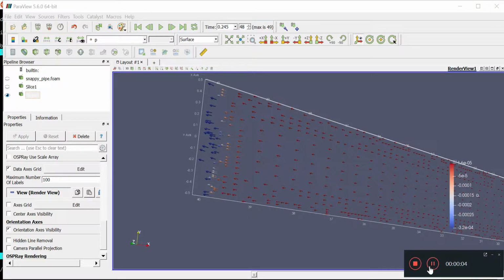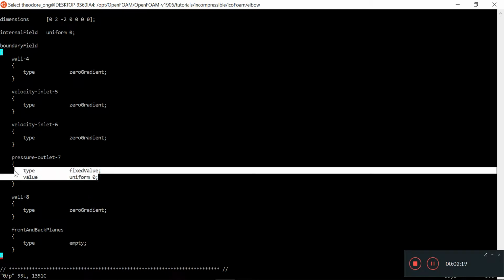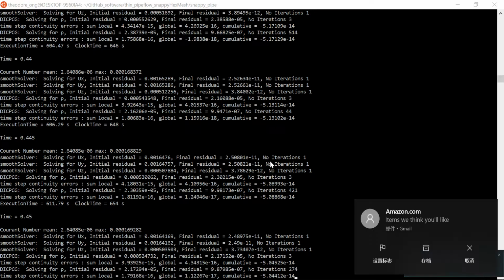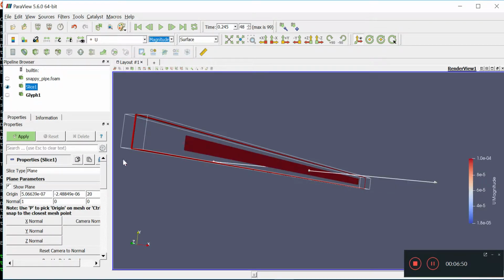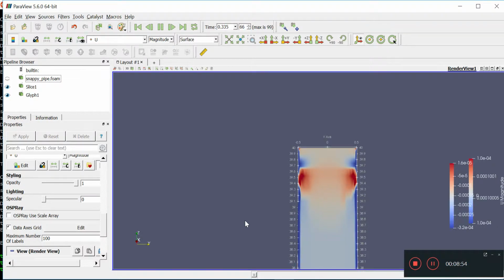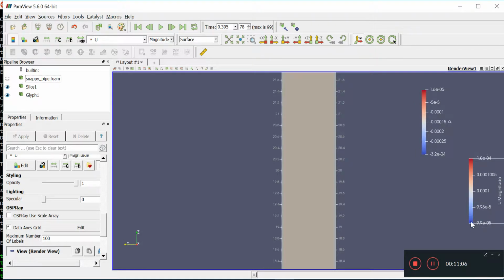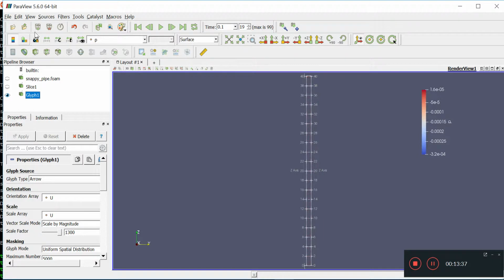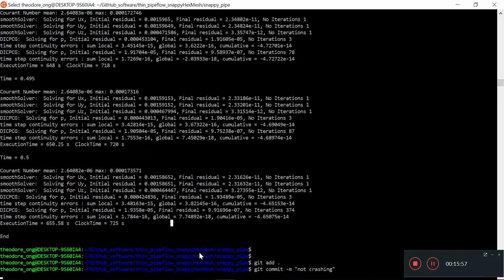OpenFOAM Intermediate - 19 icoFoam simulation of pipe entrance region debugging completed